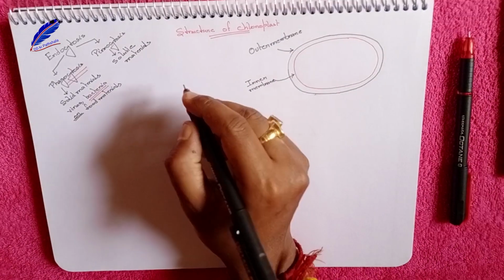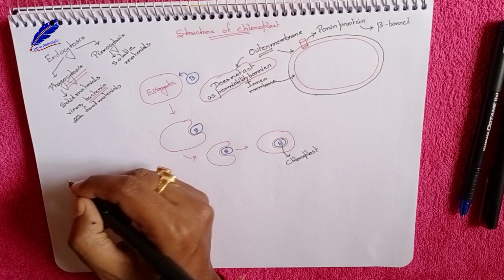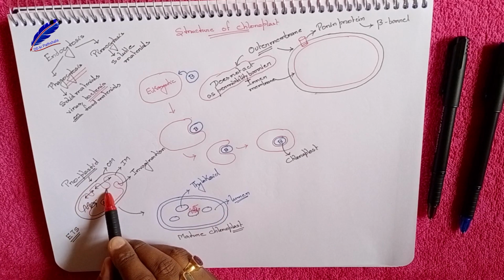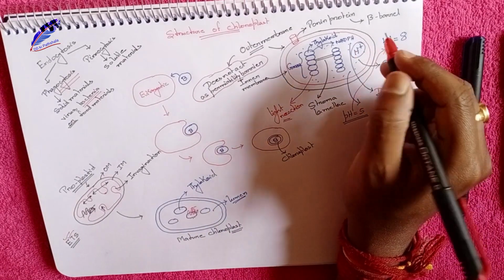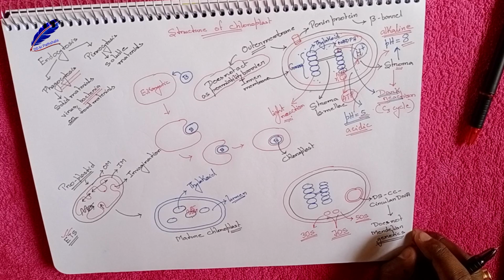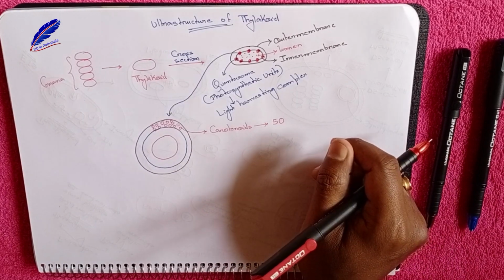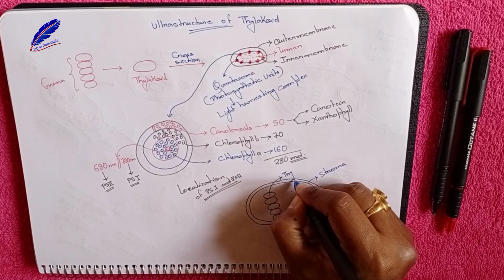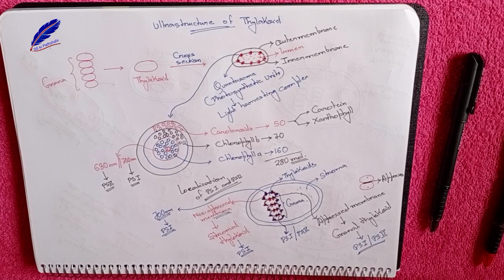Series: Plant Physiology, Chapter: Photosynthesis, Topic: Ultrastructure of chloroplast & Quantasome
The detailed concept of the Ultrastructure of chloroplast, thylakoid is provided in this video along with the localization, structure, and function of quantasome